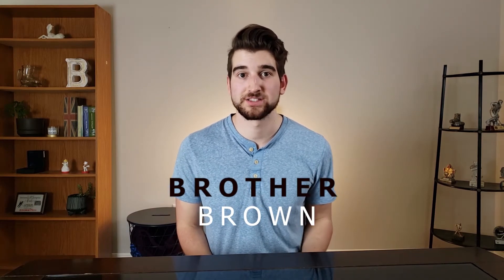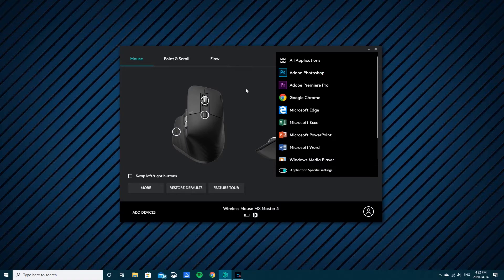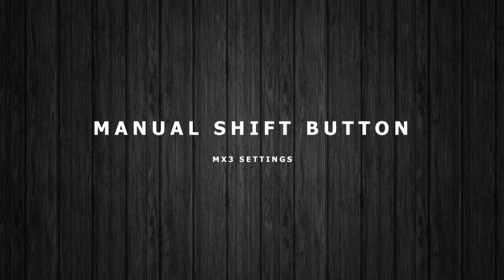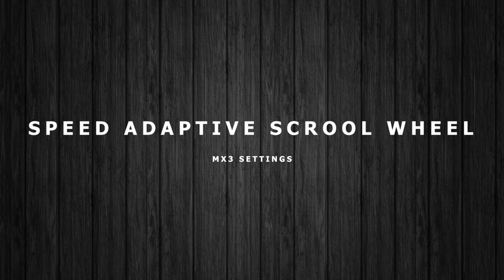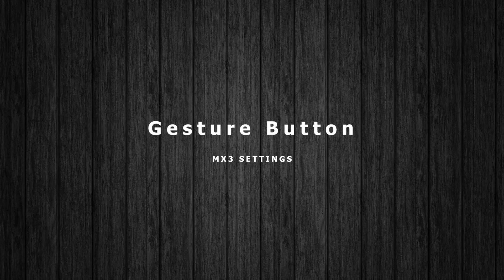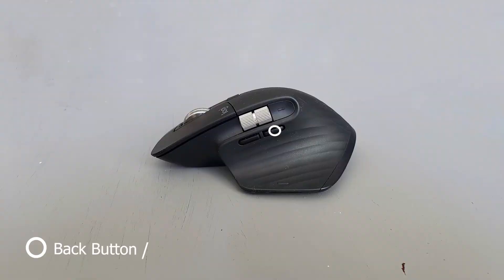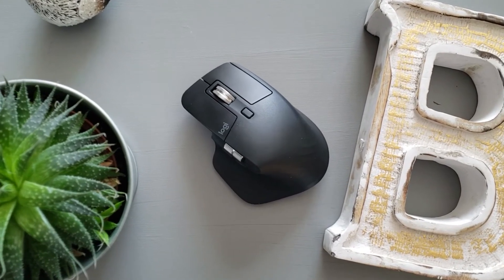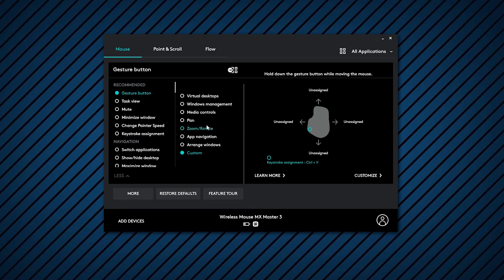Logitech MX Master 3 Setup Guide - You are MISSING OUT on this!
The MX Master can do a lot more than you think! I will show you some tips and tricks to set up your Logitech MX Master 3 in this video.